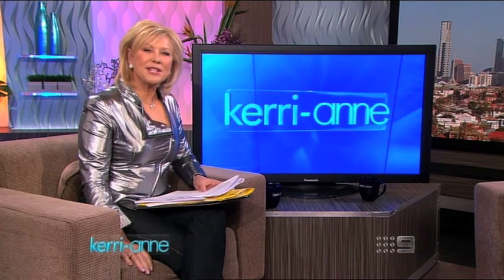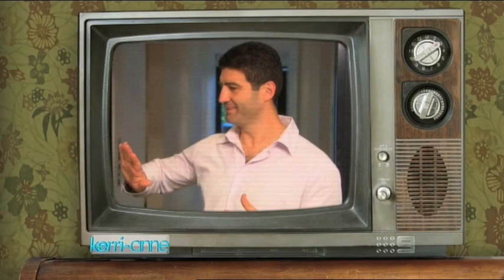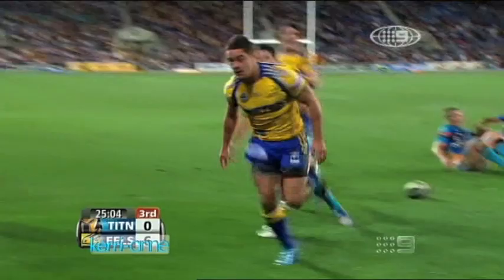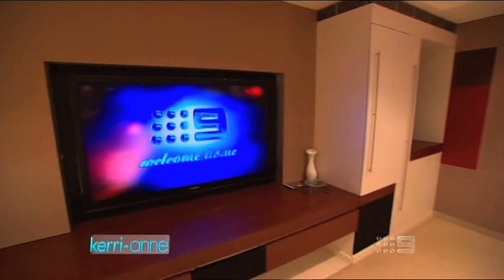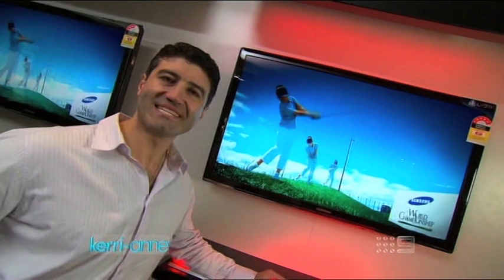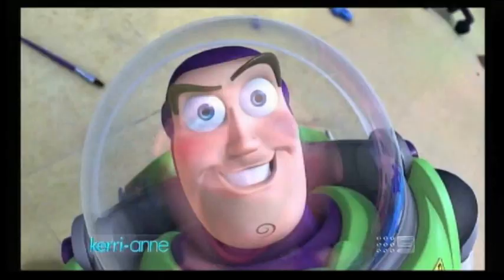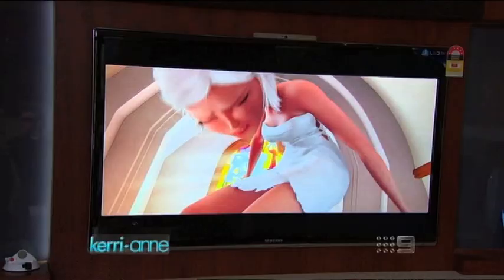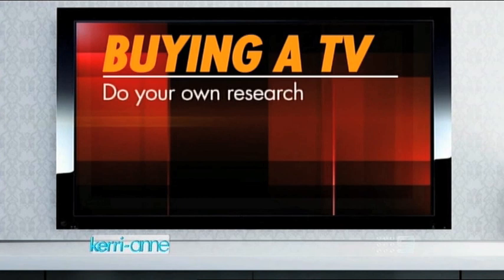Stephen Fenech on Kerry Anne Kennerly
Stephen Fenech is one of Australia's best technology journalists. With more than 25 years experience as a journalist, Stephen is the go-to-guy when it comes to reviewing and explaining the latest consumer technology products.

TECH GUIDE - MEDIA SEGMENTS

Apart from Stephen Fenech's obvious writing skills and ability to break down the latest technology in understandable facts for readers, he is also a sought-after talent for TV and radio segments where can he offer his expertise and advice on a number of tech-related topics that affect our everyday lives. Stephen can speak with authority on the latest products because he is usually one of the first journalists to review them. He also has the expertise to offer consumers advice that is relevant to them, their needs and their budget. Stephen has appeared on radio and TV in various segments including choosing the right GPS, staying safe online, how to set up online banking,  finding the TV that's right for you, digital radio, 3D TV, Blu-ray high definition as well as computer gaming, the latest hugely popular games and the latest gaming console breakthrough including movement sensitive controllers and the online gaming phenomenon. Stephen also has access to the biggest sport and entertainment stars and recently interviewed Avatar writer director James Cameron, Alien star Sigourney Weaver and Australian Formula 1 ace Mark Webber.

TECH GUIDE - WEBSITE

Stephen has taken his skills online with the launch of a new website called Tech Guide (techguide.com.au). The site will feature news and reviews of the very latest consumer technology in an easy to navigate layout that will give visitors of all ages plenty of useful information. An innovative part of the site will be the interactive buyer's guide which was inspired by the many people who ask Stephen for advice on the best products to buy in several categories. This interactive guide will allow visitors looking for a certain product to follow a step by step process that, based on their responses, will suggest the exact product that will best serve their needs and budget. The site's Instant Expert section will also provide a library of easy-to-understand information which will fully explain the features, acronyms and specifications often quoted in catalogues and advertising material. Armed with this useful information from the Tech Guide website customers can walk into a store, make a decision on a specific product and buy with confidence.